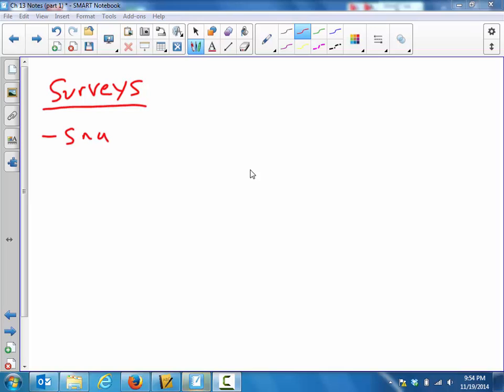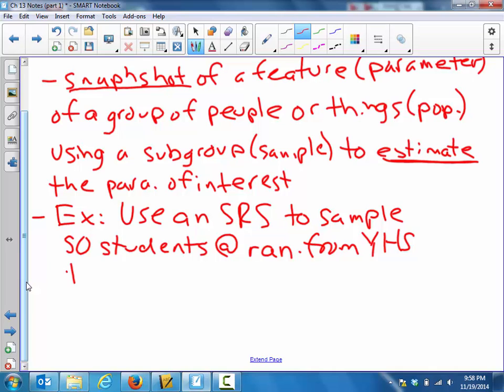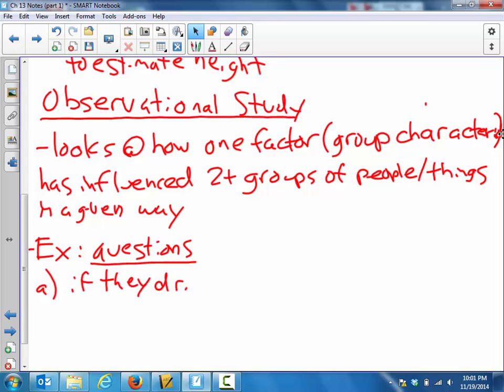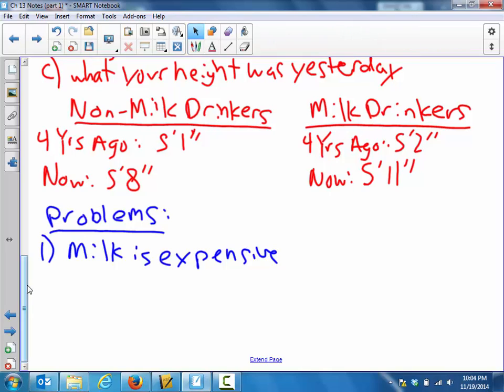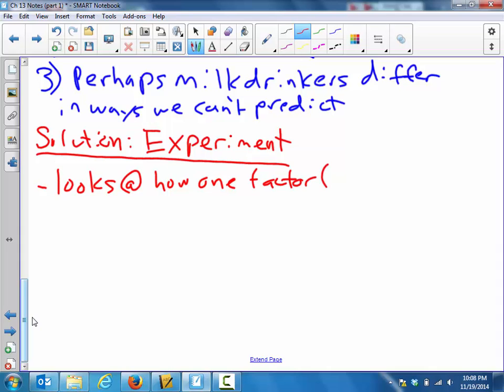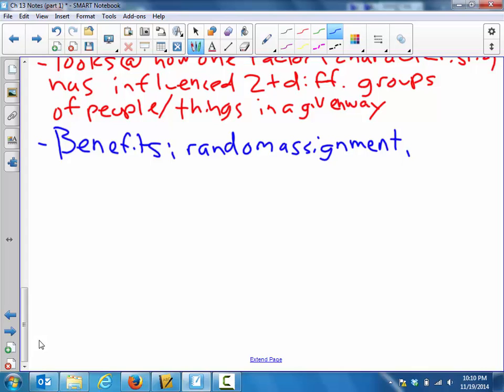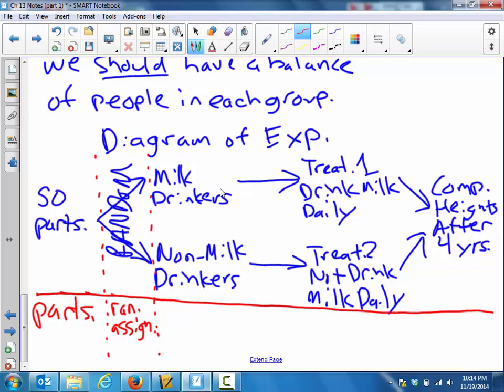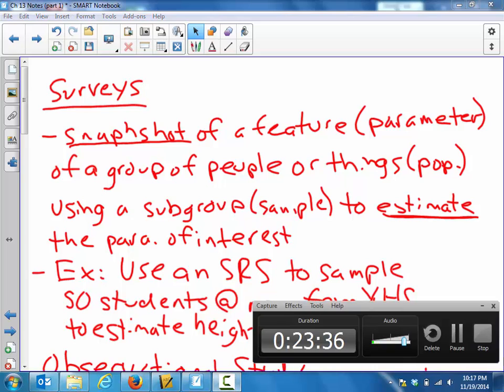Ch 13 (I) Observational Studies and Experiments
Students will contrast their study of surveys with observational studies and experiments.  This video serves as an introductory lesson on Ch 13.